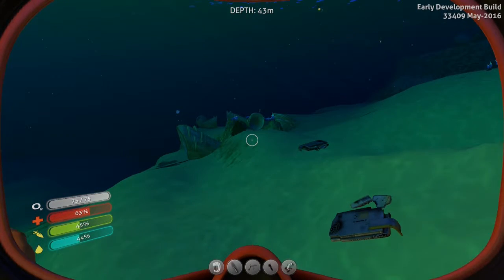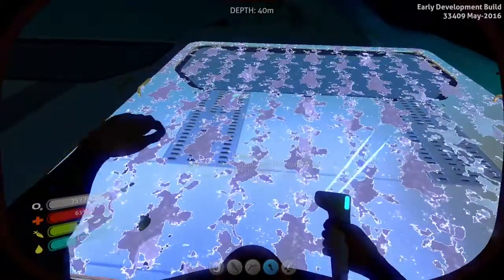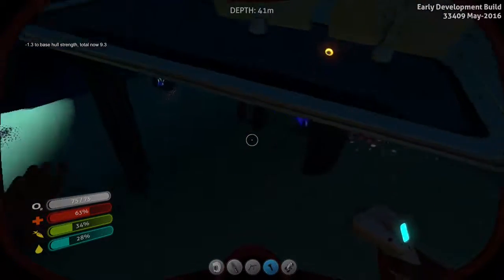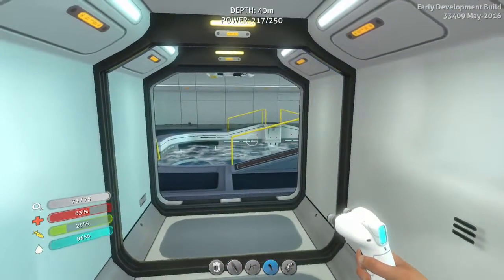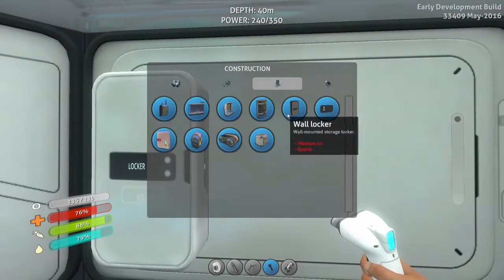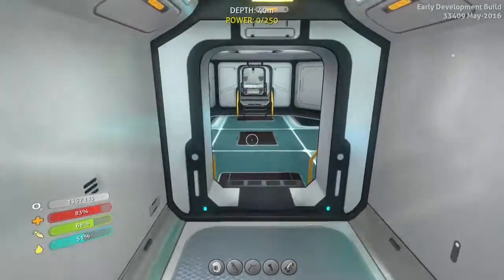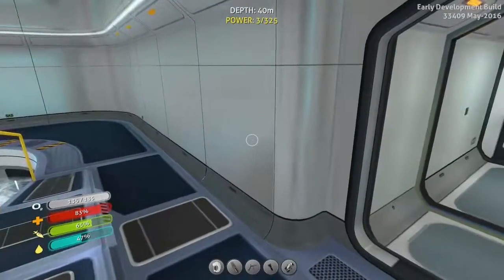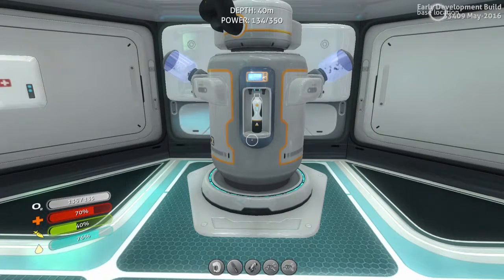Let's Play Subnautica #07 | Base Building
sorry I have been gone for a while. I was having some computer issues, but now I'm back with some more subnautica.